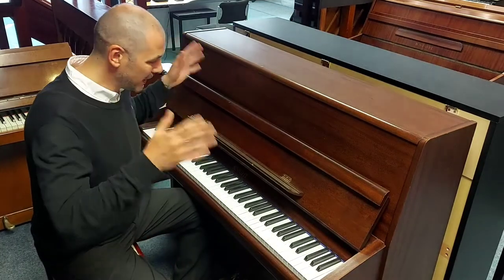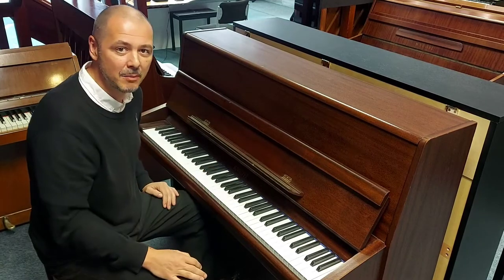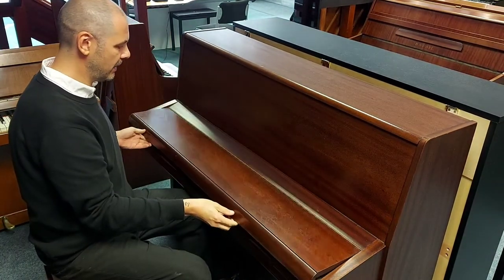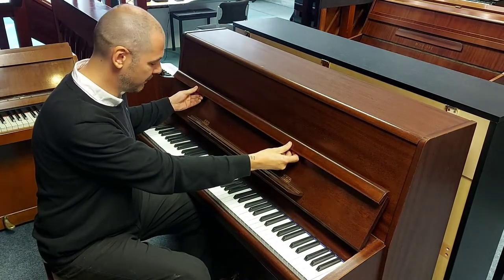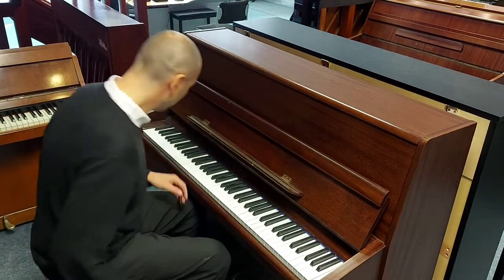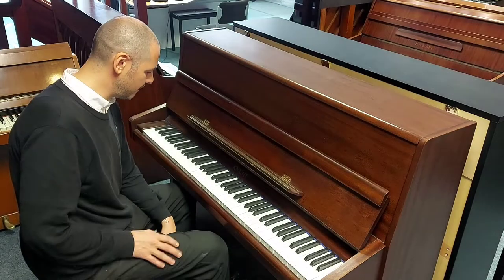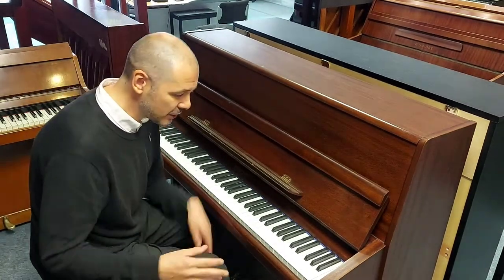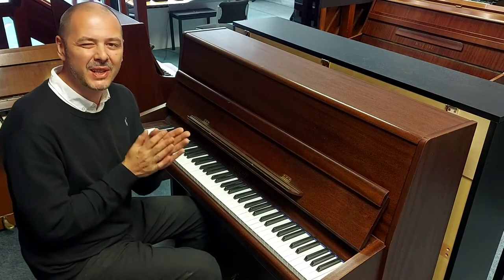Used Knight Upright Piano - Rimmers Music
Here we have Kevin showing you this beautiful used Knight upright acoustic piano.

“Here at the Leyland Store, Rimmers Music are proud to present for sale this beautiful, used Knight compact upright piano. It has been bought in as part exchange and is in really good condition with only a few minor dints and scratches (pictured). The piano is 88-notes with full size keys. This piano would be great for any pianists at any level, it is a truly great piano. It has only one previous owner and is at concert pitch. We will deliver this piano anywhere in UK mainland, to a ground floor easy access location within the price.”
Kevin Atherton – Rimmers Music

Made in London, Knight pianos are extremely well made, with top quality materials used in the soundboard, frame and action, and the sturdily constructed case. These instruments are very long-lasting and restore very well, as well as being very resilient to changes in temperature and to being moved.